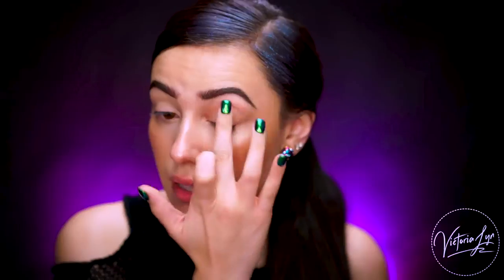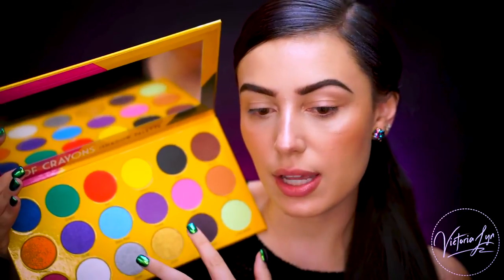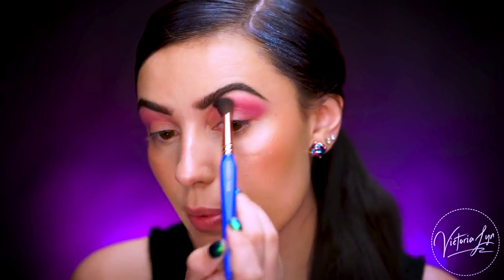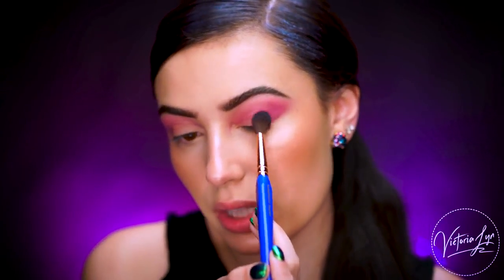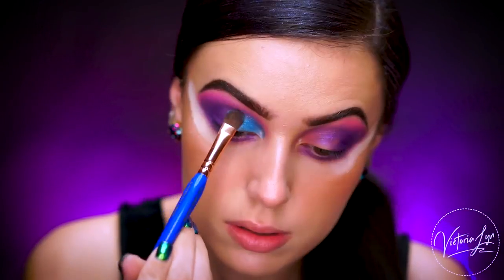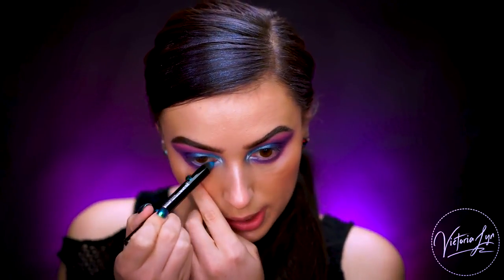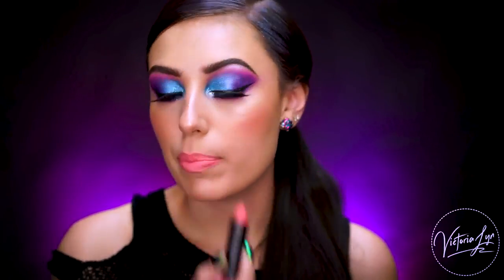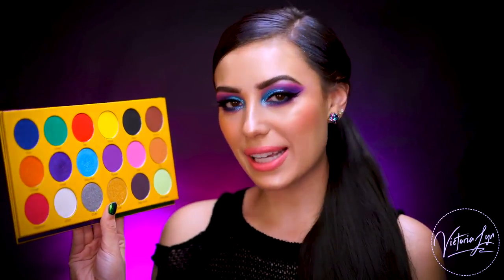Eyes Shadow Palette | Makeup Tutorial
3D Siberian Mink False Eyelashes
3D & 4D Mink Fur False Eyelashes
Estee Lauder Gentle Eye Makeup Remover
Eye and Lip Contour Cream
Eye Brow Color Pencil with Spoolie
Eye Lash Brush Applicators Kit
Eye Lash Extension Glue
Eye Lash Growth & Brow Serum
43 Eye Lashes Set
Eyes Multi Color Contact Lenses, Red
Eyes Multi Color Contact Lenses, White
Eye Liner Glitter Pencil
Eye Makeup Remover
Eye Shadow Matt Palette
Eye Steamer, Hitachi
Fashion Color Makeup Palette, Dior
Mermaid Makeup Brush Set
Moisturizing Eye Makeup Remover Pads
Palette Kit, NYX
Sunset Eye Shadow Palette
The Makeup Primer Spray
Waterproof Eye Makeup Remover
Waterproof Eye Makeup Remover for Sensitive Eyes